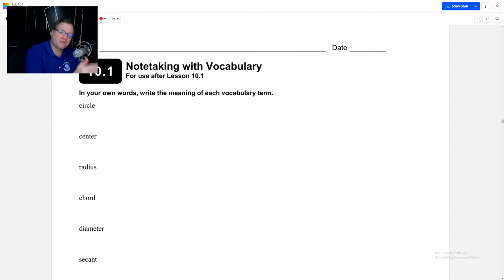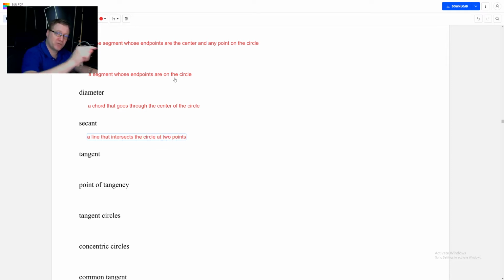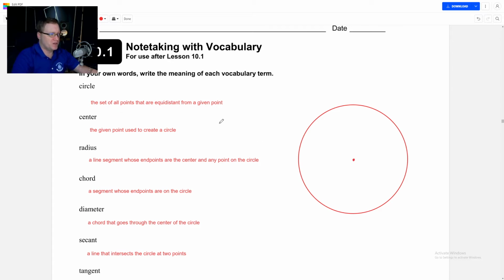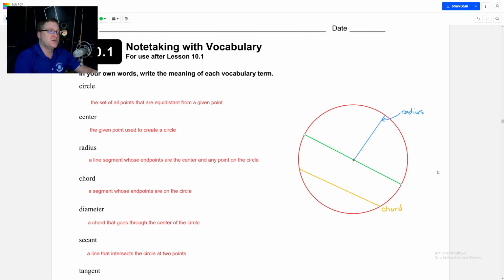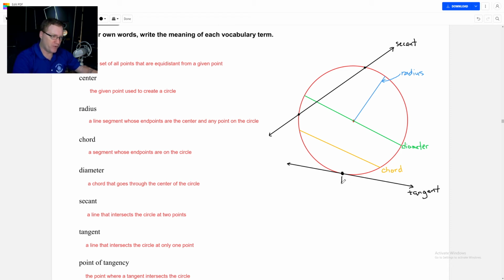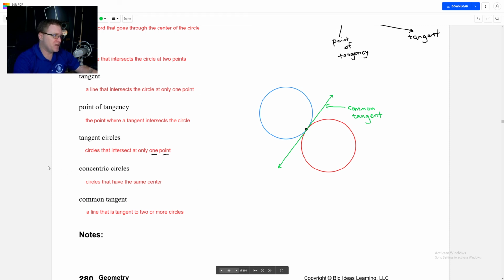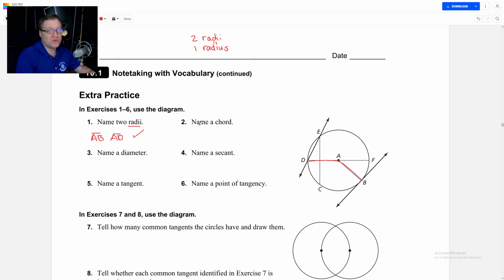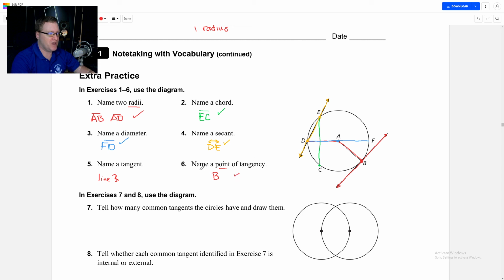Geometry 10.1 - Lines and Segments that Intersect Circles